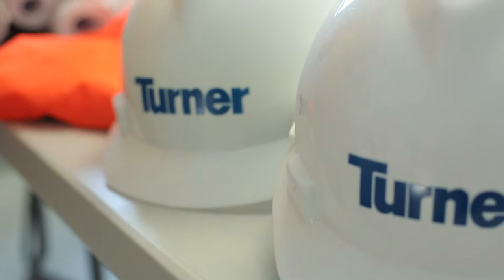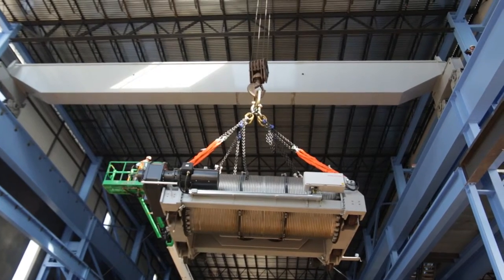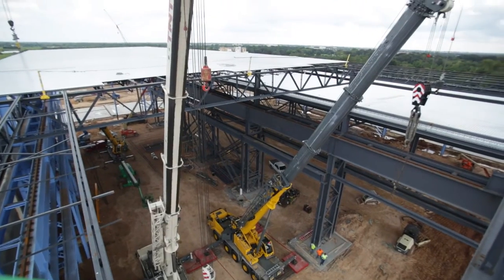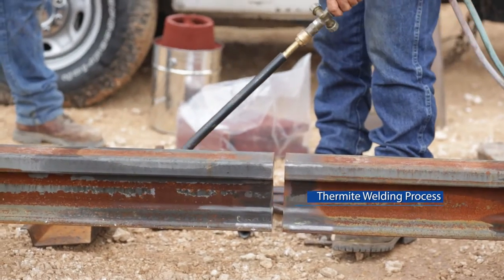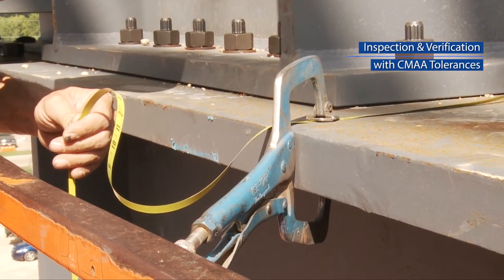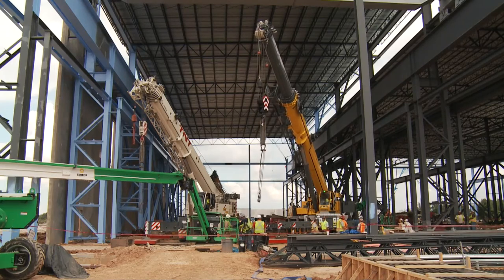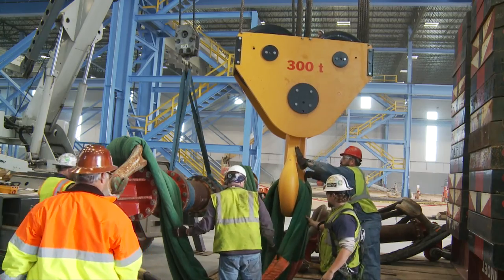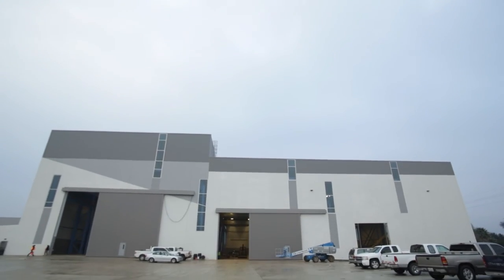MHI Compressor Crane Installation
Turner Construction Company's Houston Industrial Group discusses the process of installing a 300 metric ton overhead traveling crane.